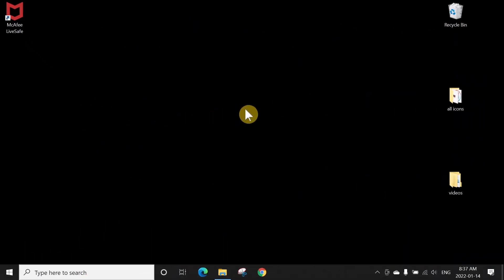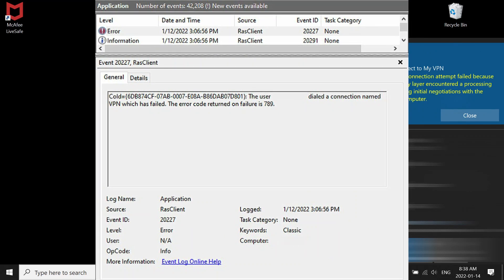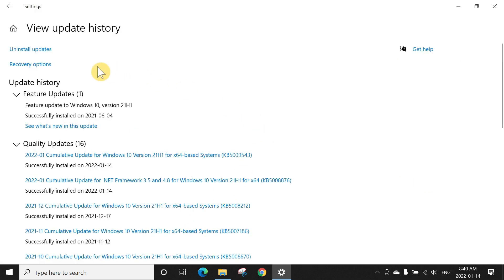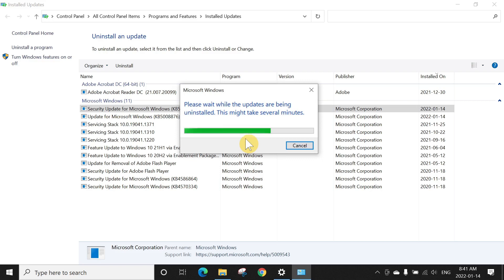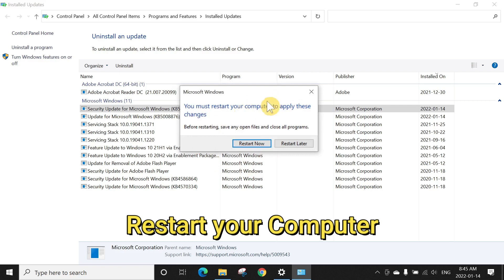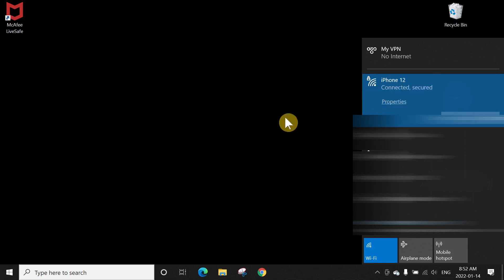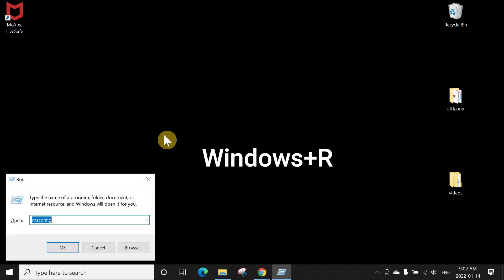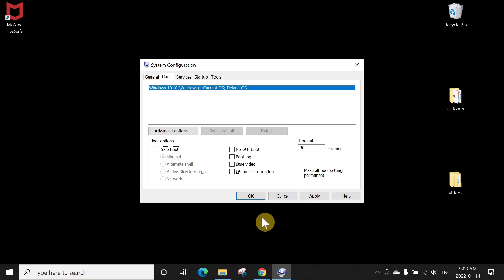The L2TP Connection Attempt Failed Because the Security Layer Encountered a Processing Error [FIX]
In this video we will fix the latest VPN issue caused by windows security update KB5009543 and send an error The L2TP Connection Attempt Failed Because the Security Layer Encountered a Processing Error, and the Event log is 789.
Time Stamps:
0:00 Introduction
0:33 What is the Issue
1:50 How to Fix The L2TP Connection Attempt Failed
3:40 How to Uninstall Windows update
5:08 VPN problem got Fixed
7:15 how to boot your computer in safe mode